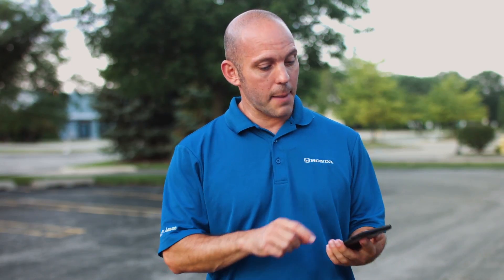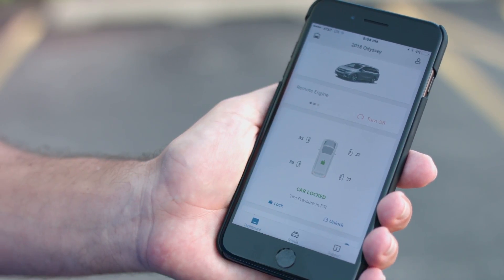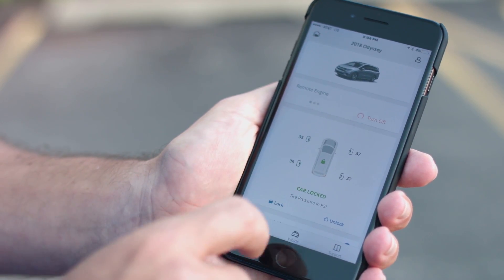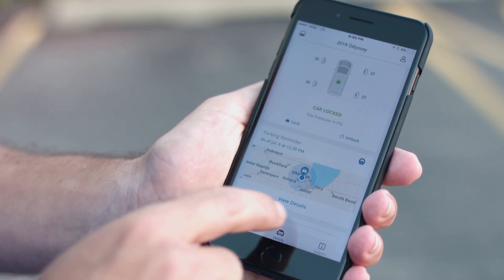2018 Honda Odyssey Walkaround - HondaLink App